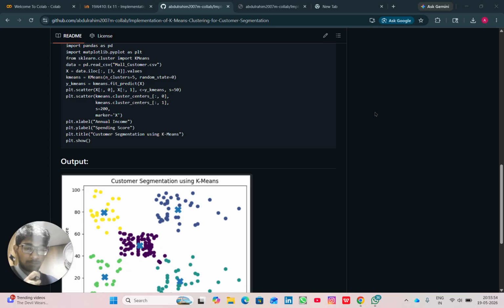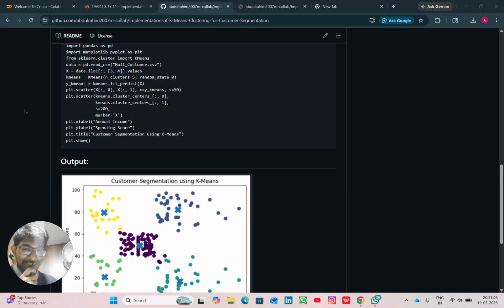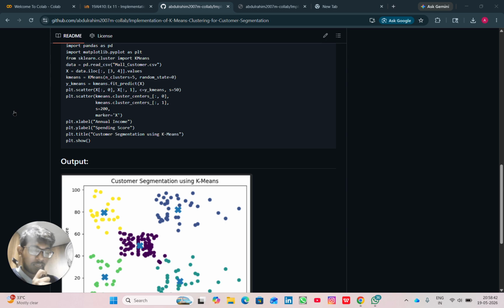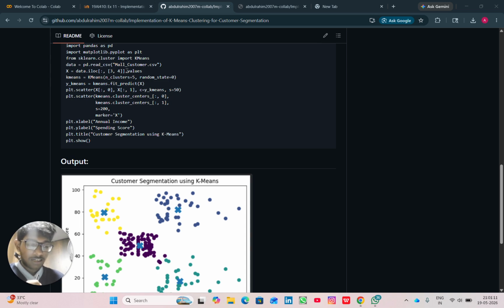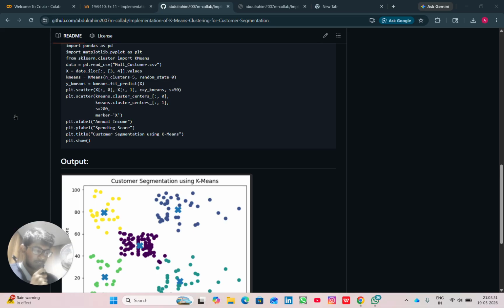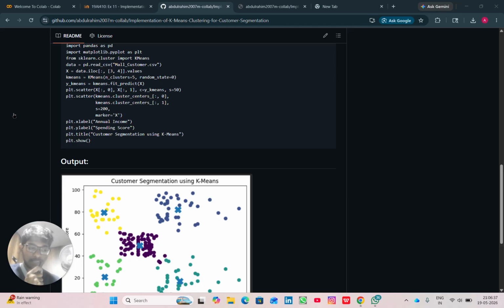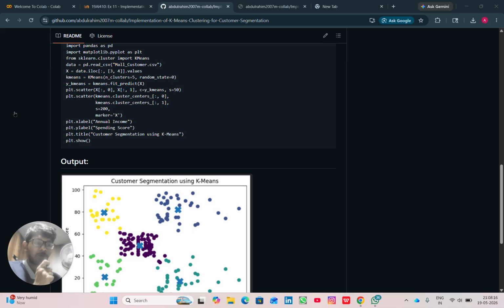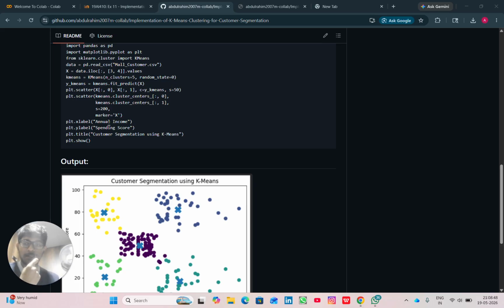Customer Segmentation Using K Means Clustering